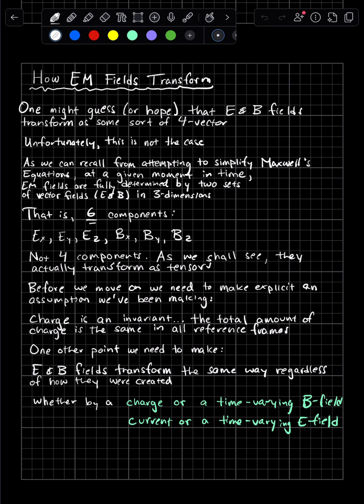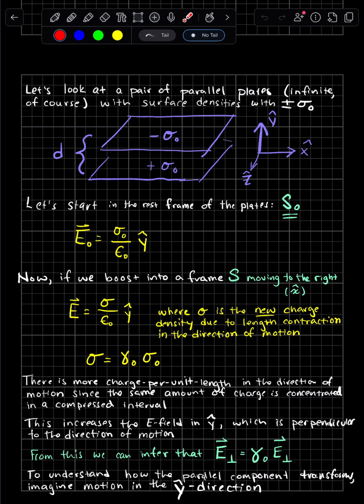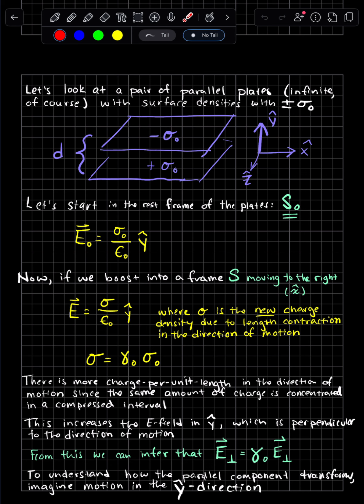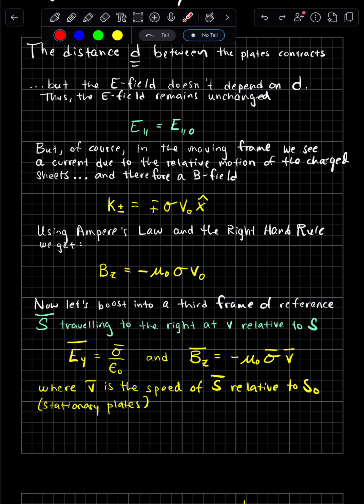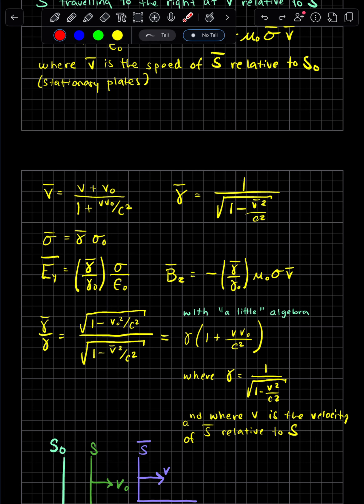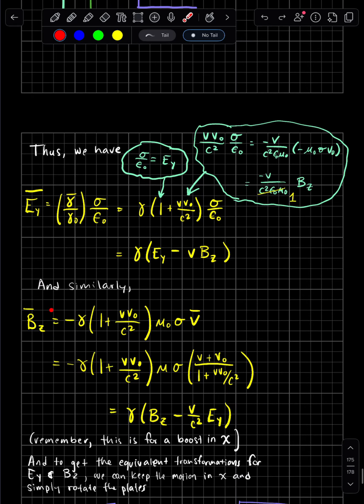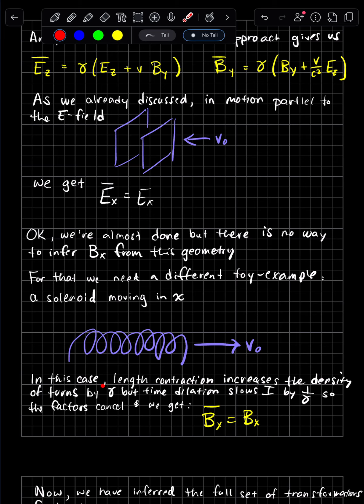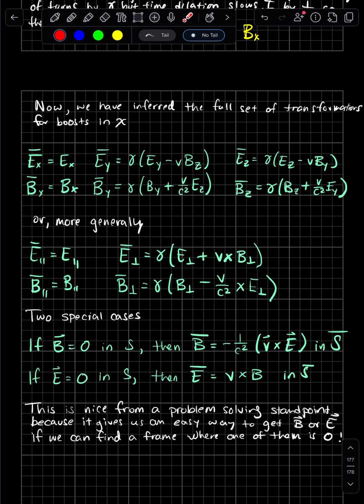Relativistic Transformations of E and B fields